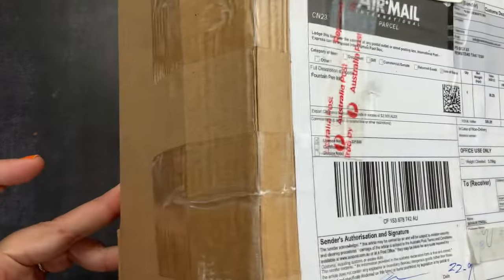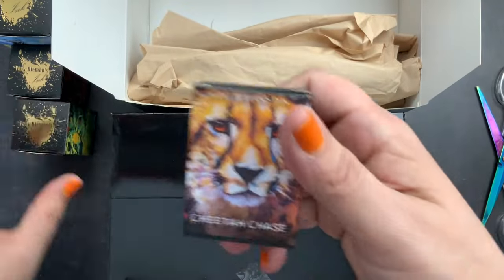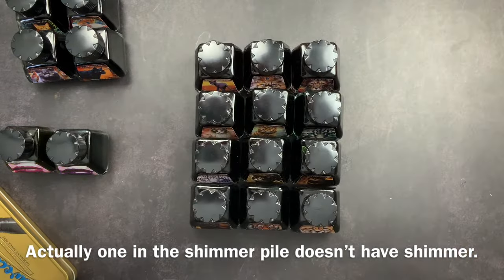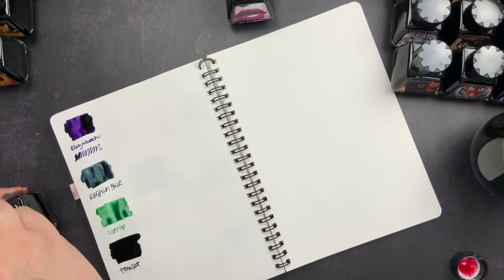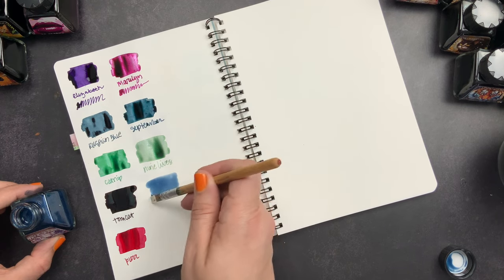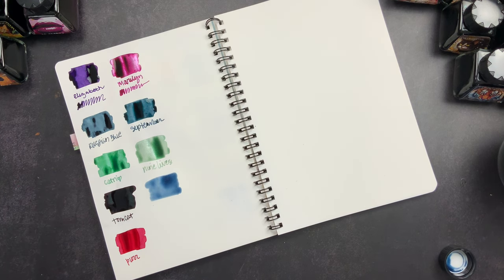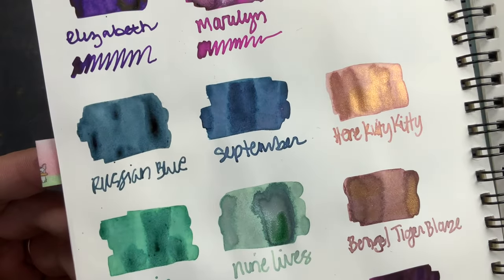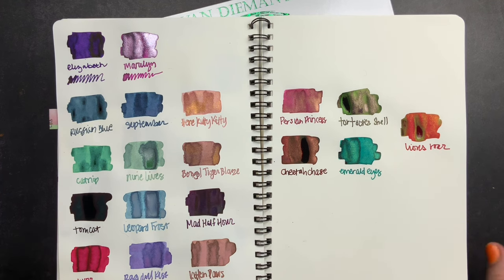Fountain Pen Ink HAPPY MAIL - Van Dieman's Ink [real-time, chatty swatching version]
I'm so excited for my happy mail from @vandiemansink6874.  They were so generous to send me all these gorgeous inks to share with you!

You can shop Van Dieman's shop using my code JUSTSCRIBBLE for a Buy 4 get 1 Free deal. Offer is good worldwide!

~shiv